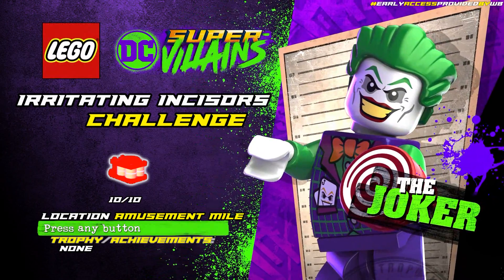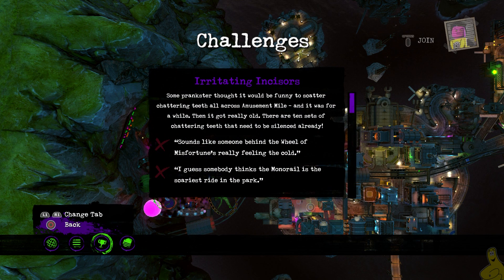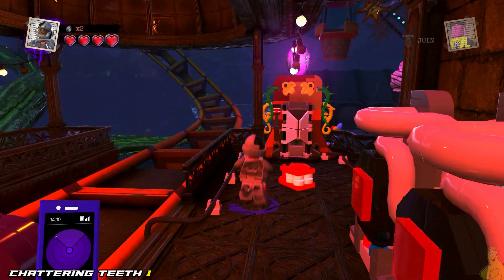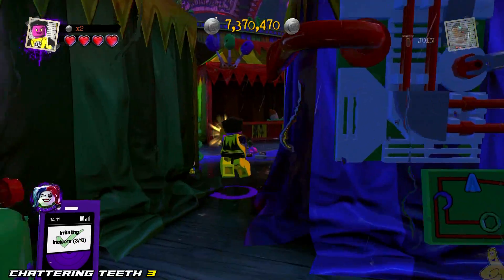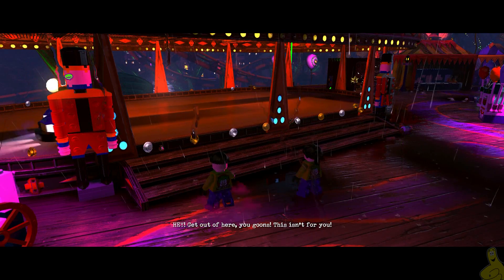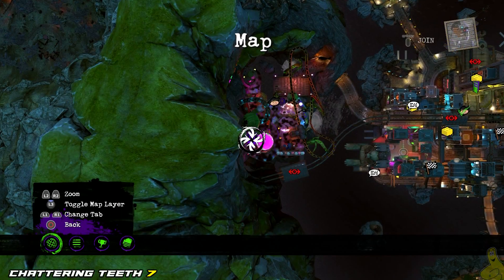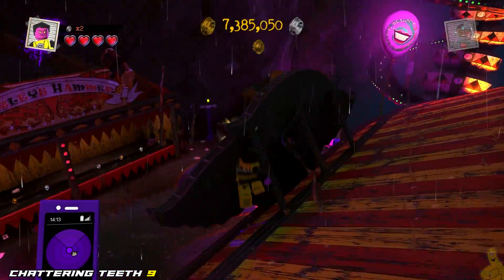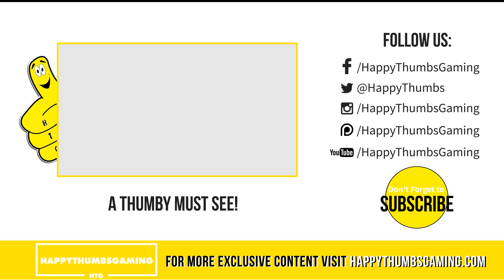Lego DC Super-Villains: Irritating Incisors CHALLENGE (All 10 Chattering Teeth Locations) - HTG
Lego DC Super-Villains Irritating Incisors CHALLENGE (All 10 Chattering Teeth Locations)! We have our hands on Lego DC Super-Villains thanks to Early Access Provided by WB! This Lego DC Super-Villains gameplay footage showcases the Irritating Incisors CHALLENGE and we grab all 10 chattering teeth around Gotham Island and unlock a Gold Brick! We are excited to be taking on the CHALLENGES for Lego DC Super-Villains and look forward to finding all the collectibles for you guys! Thanks for watching our Lego DC Super-Villains Irritating Incisors CHALLENGE (All 10 Chattering Teeth Locations) video and be sure to let us know if you have any questions or suggestions for us!

This copy of Lego DC Super-Villains for PS4 was sent to us with Early Access by WB Games.

Our Irritating Incisors CHALLENGE Collectible Quick Links:
Chattering Teeth 1:  01:01
Chattering Teeth 2:  01:44
Chattering Teeth 3:  02:07
Chattering Teeth 4:  02:21
Chattering Teeth 5:  03:00
Chattering Teeth 6:  03:21
Chattering Teeth 7:  03:38
Chattering Teeth 8:  03:57
Chattering Teeth 9:  04:12
Chattering Teeth 10:  04:37

►Trophy/Achievement earned in our “Irritating Incisors CHALLENGE” video:
None Trophy/Achievement

- HappyThumbsGaming